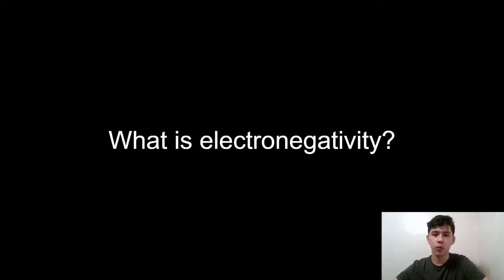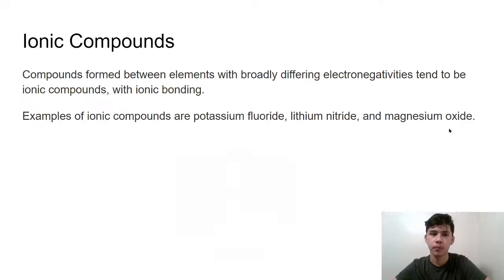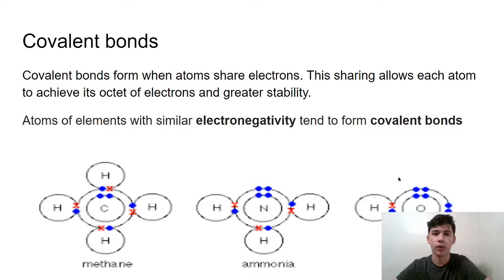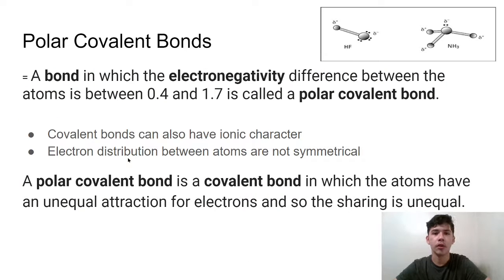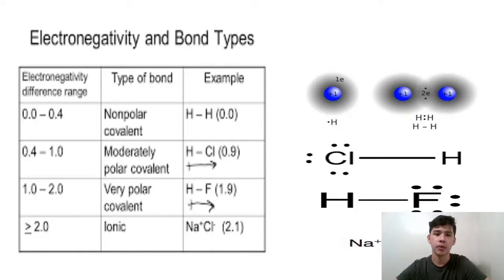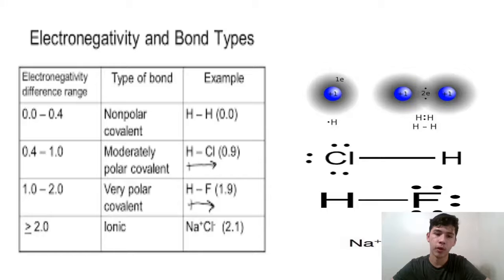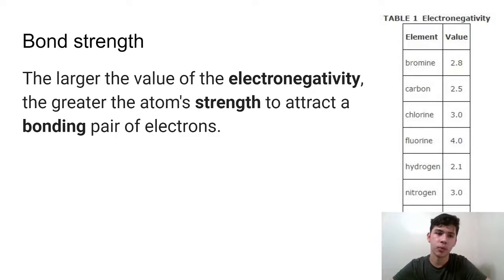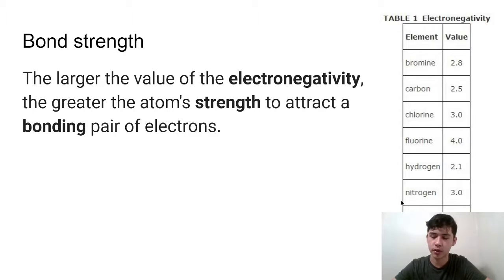Electronegativity AP Chemistry period 5